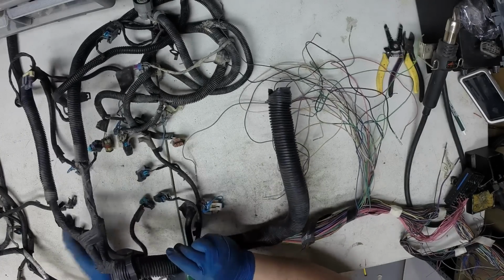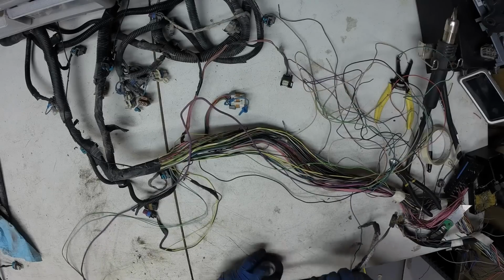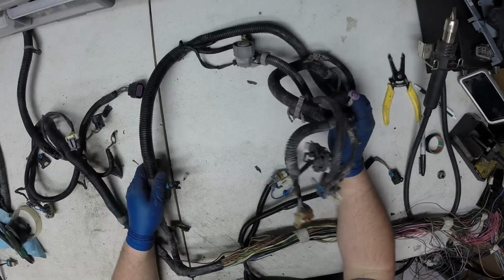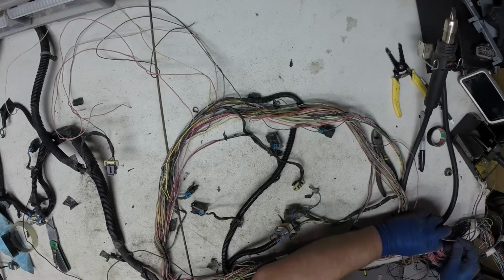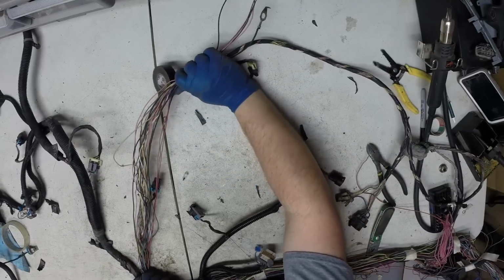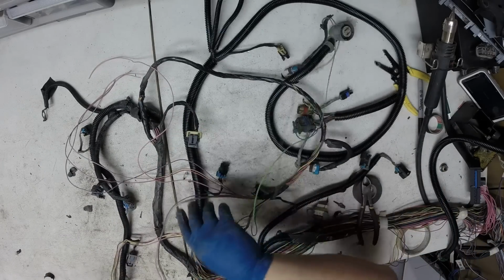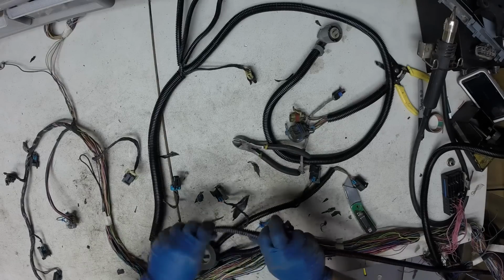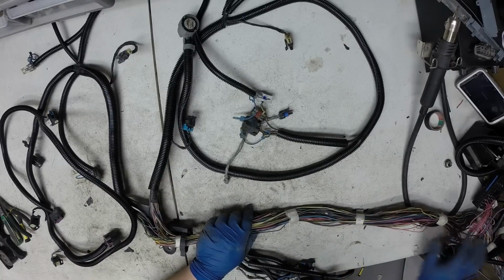2003 Vortec 5.3L Wiring Harness Rework Part 2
This video will go over removal of the unused wires in the wiring harness that were depinned from the PCM connectors and cut from fuse block plug c1, c100, c152, c153.  I also will show some changes I make to the harness routing.  Finally new loom will be installed.